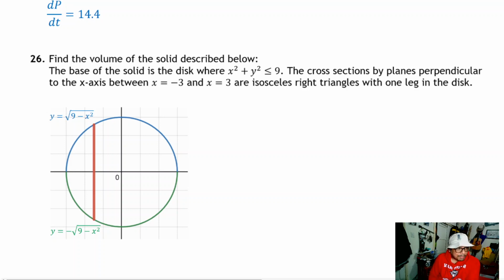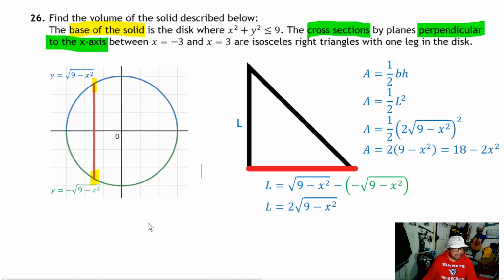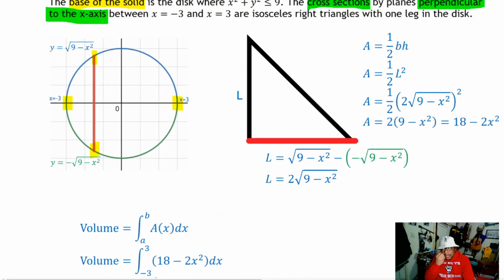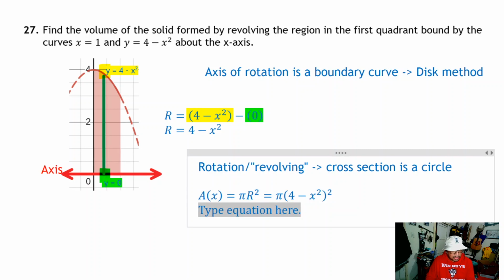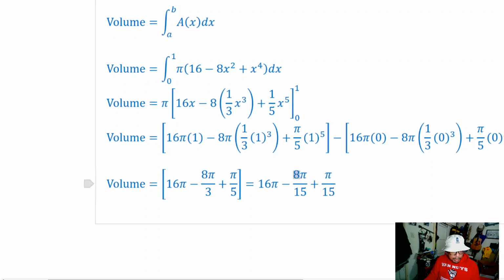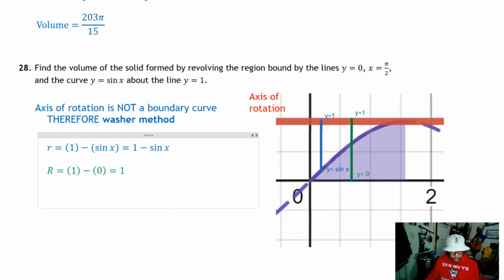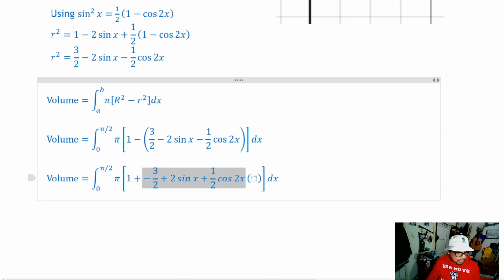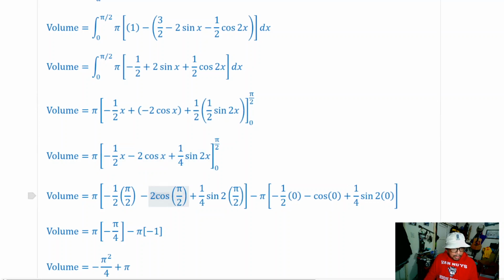AP Calculus B Practice Final Part 7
0:00 - #26 Volume by slicing
10:25 - #27 Volume of solid by rotation (Disk method)
20:54 - #28 Volume of solid by rotation (Washer method)